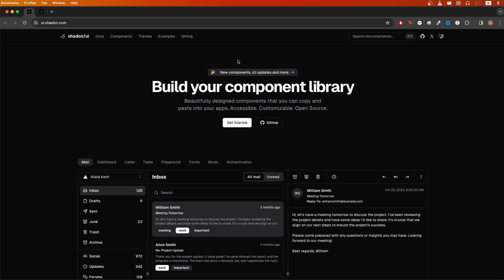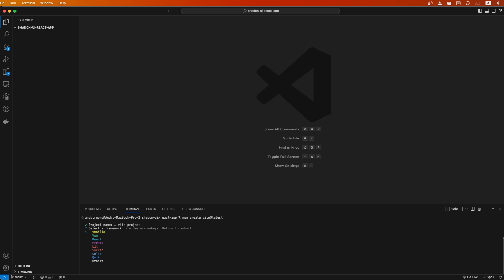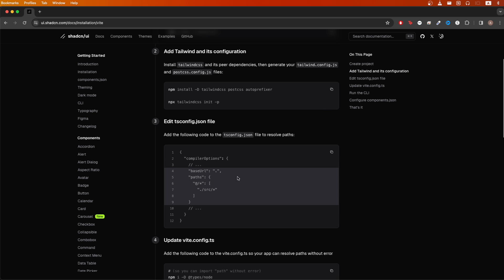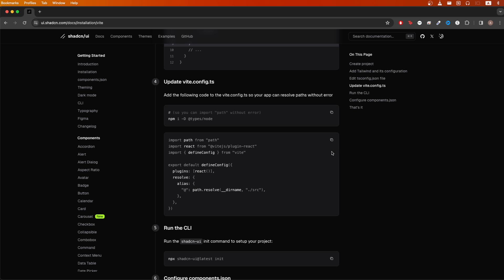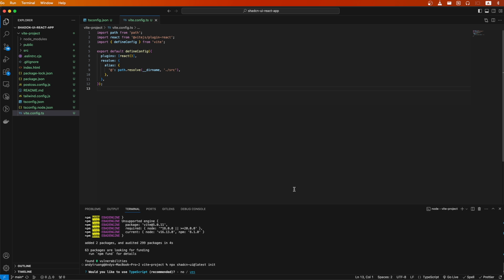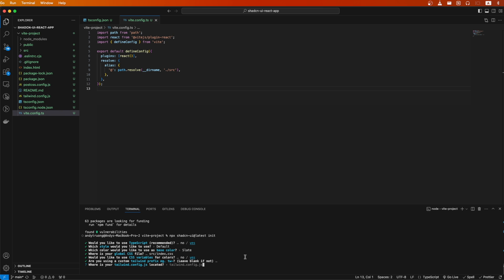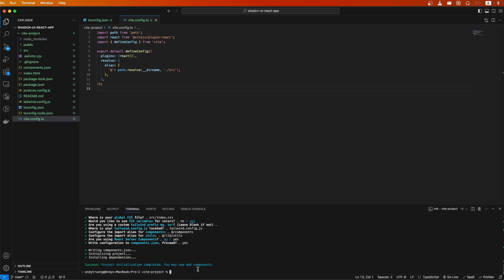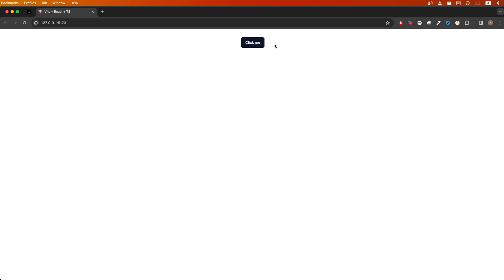How to Install Shadcn UI in React using TypeScript and Vite | Tutorial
In this Shadcn UI Tutorial, I show you step by step how to setup a React project with Shadcn UI using TypeScript and Vite!

Chapters:
0:00 Intro
0:05 Create React Project using Vite
0:39 Add Tailwind
0:49 Edit tsconfig.json file
1:05 Update vite.config.ts
1:28 Run Shadcn-ui Command
2:40 Add Button Component
3:14 Outro